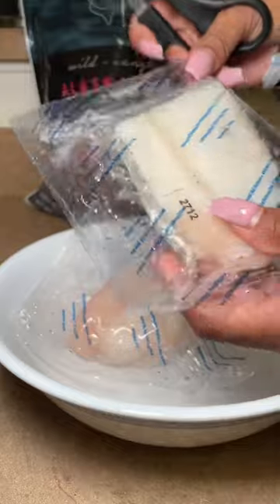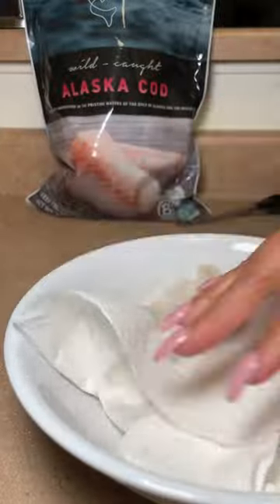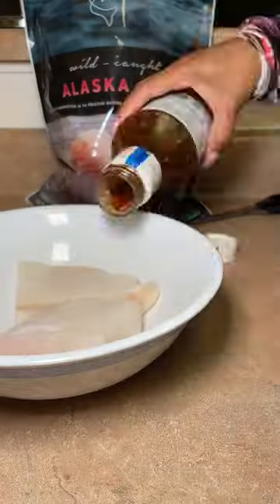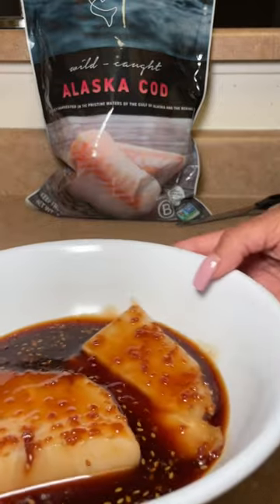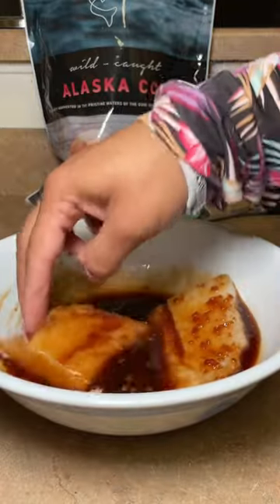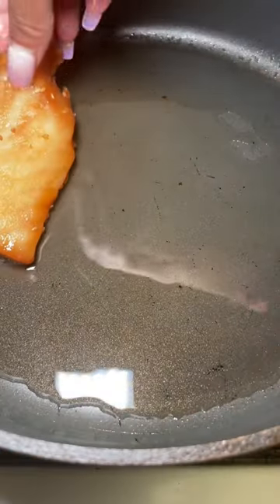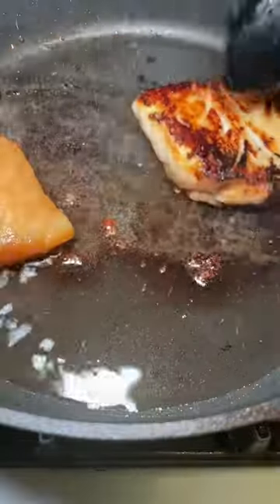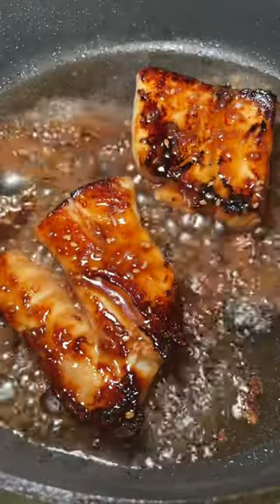YUMMY 🐟 WILD CAUGHT ALASKAN COD 🎣🐡